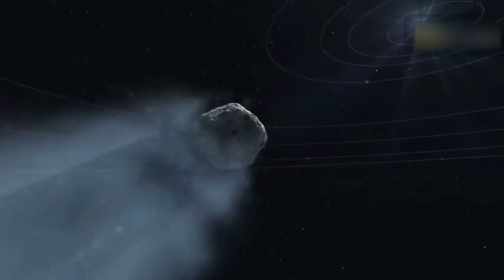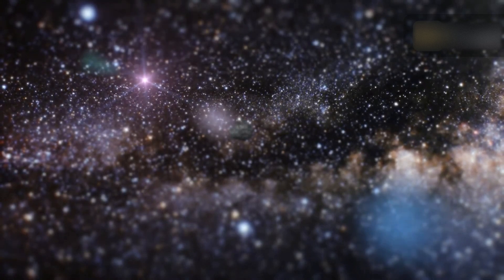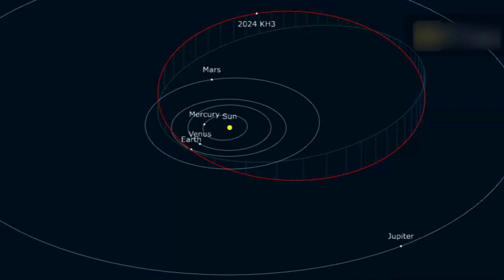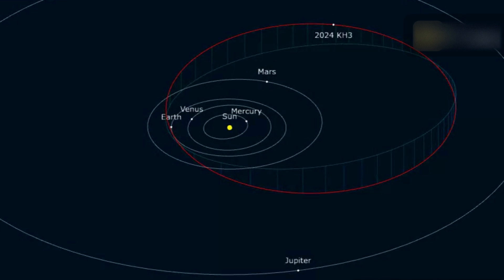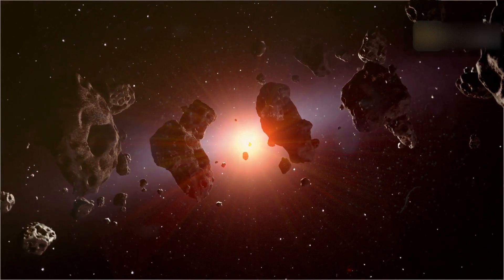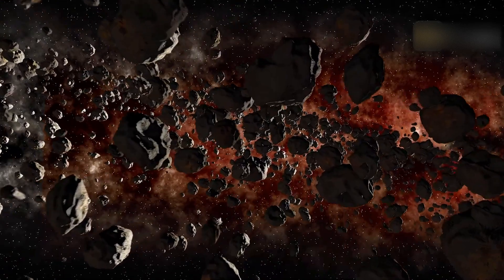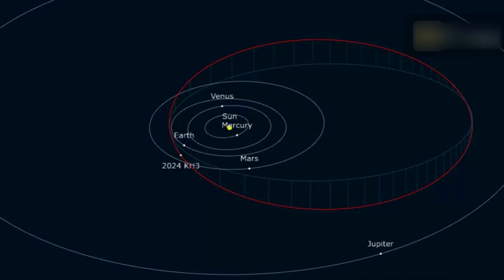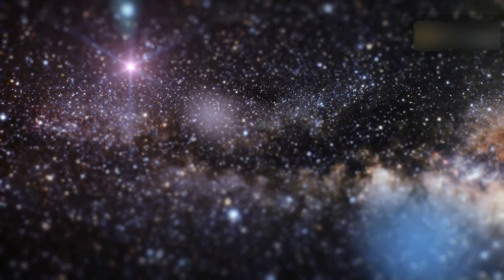NASA Announced That Asteroid 2024 KH3 May Hit Earth In 2024!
NASA announced in a recent statement that an asteroid called 2024 KH3 Heading Straight for Earth at a speed of 11 km/s
NASA JPL has classified 2024 KH3 as a potentially hazardous asteroid due to its expected close approach to Earth and its huge size.
August 2024
7EVEN don't fully own the material compiled in this video. It belongs to individuals or organizations that deserve respect.